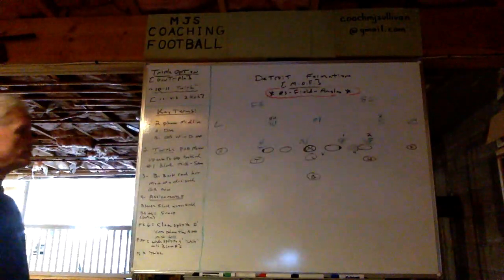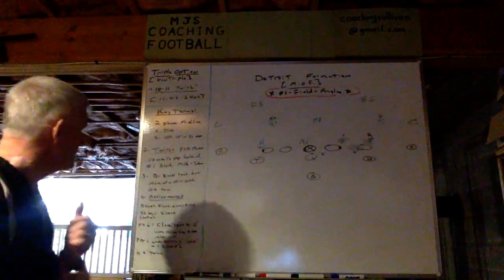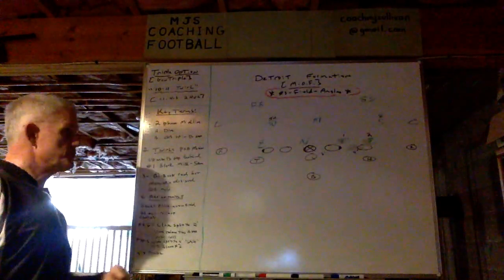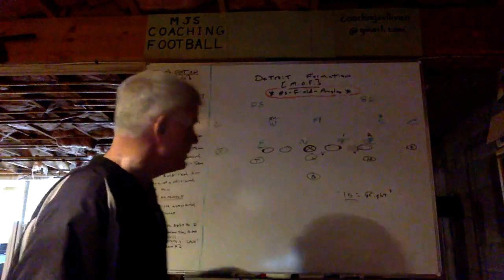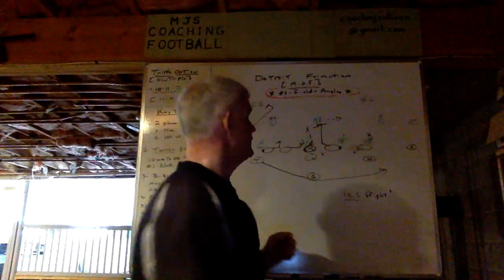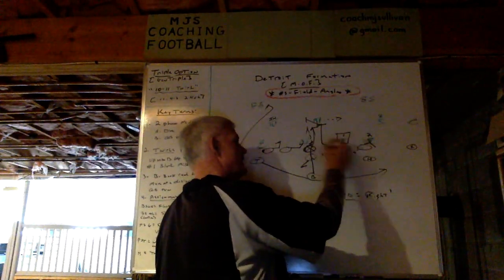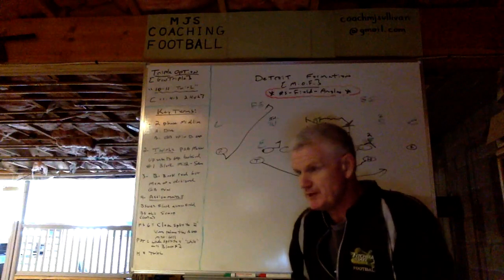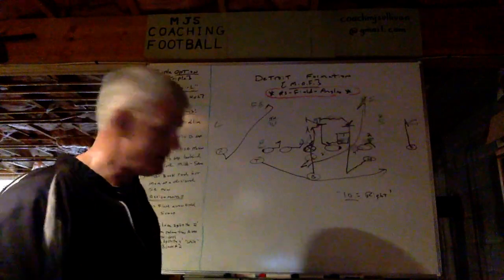Mid line Twirl [2 phase option] B-Back read, QB iso off tackle.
Learn how we use the pitch back to influence, and how we set up the B-Back read with a QB iso up through B Gap.